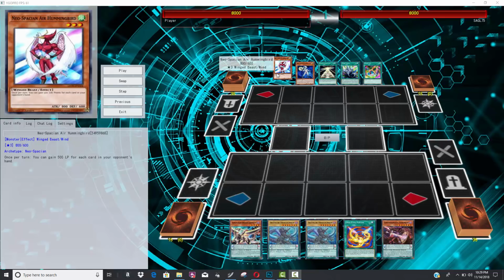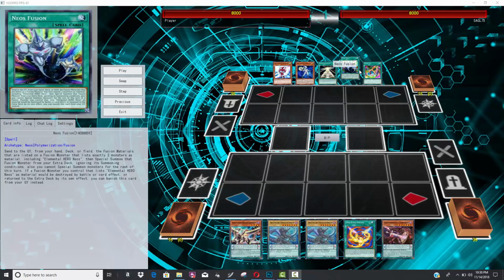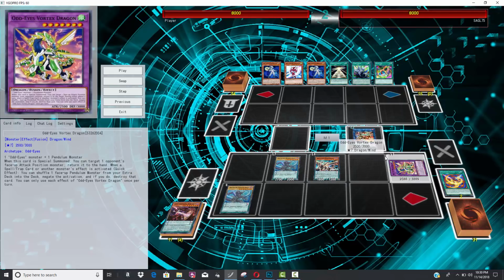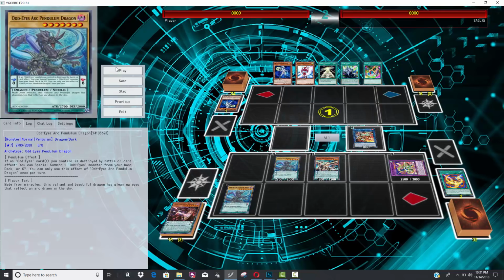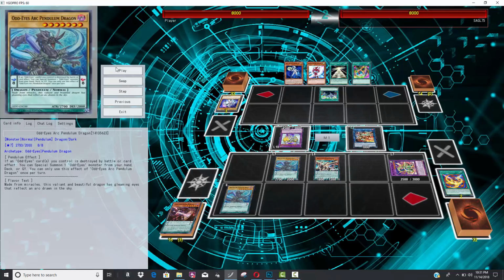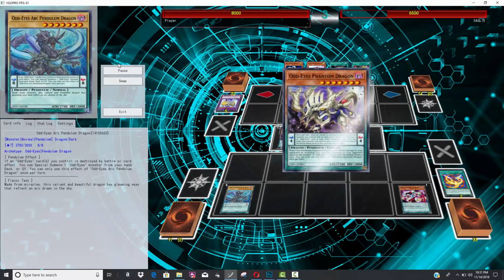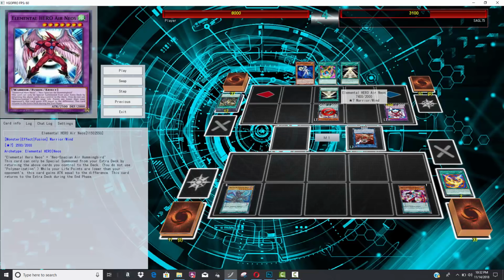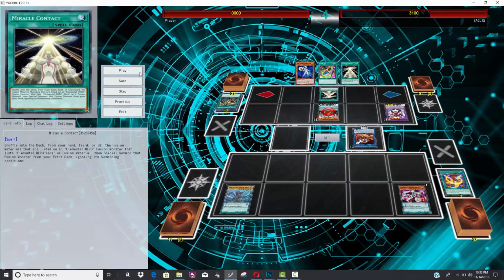Two Decks Moving in Different Directions